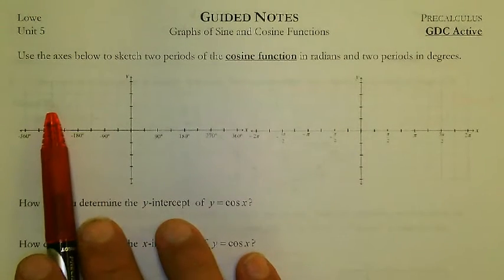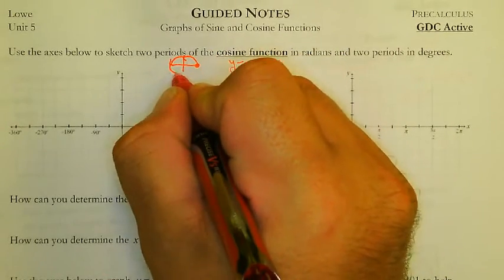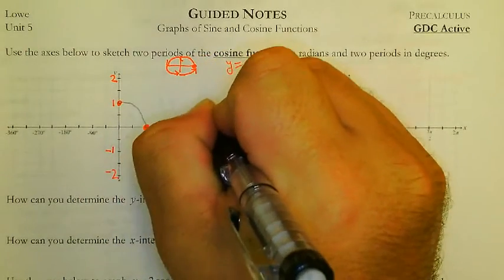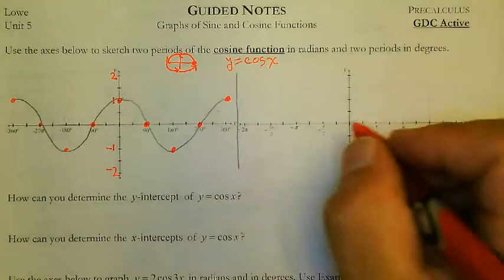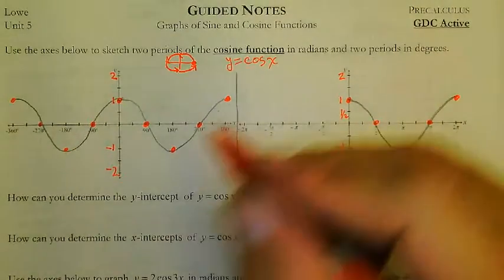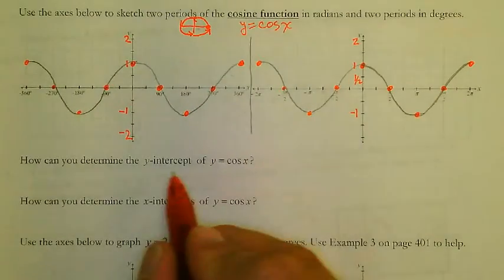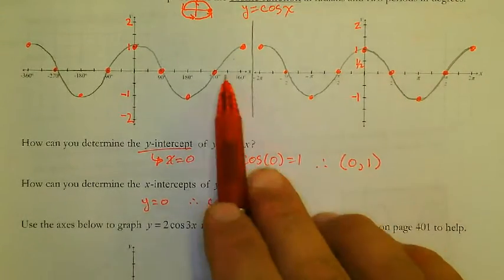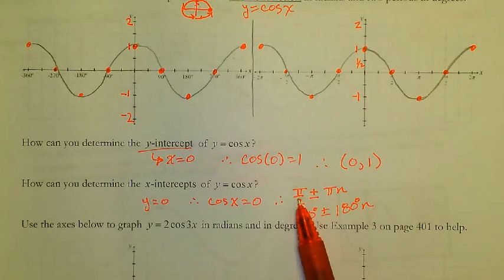U5D7 V8 Practice Cosine Graph Too